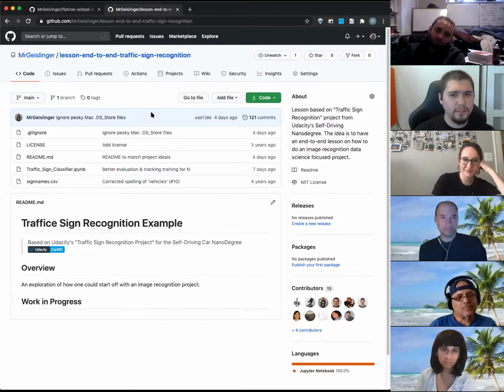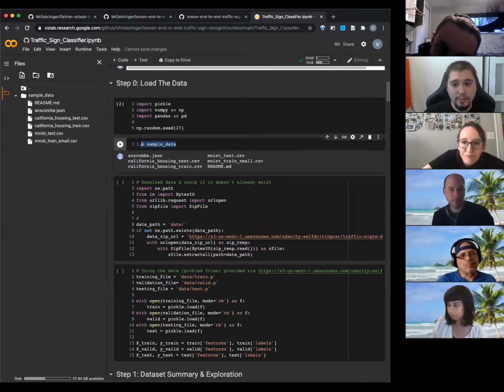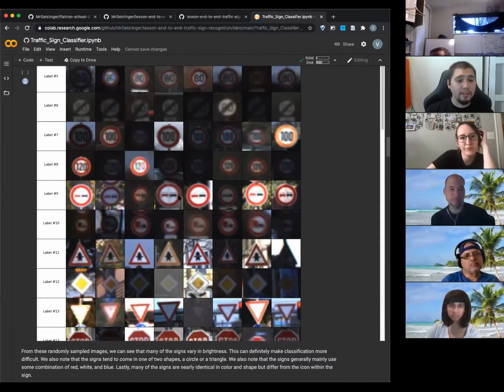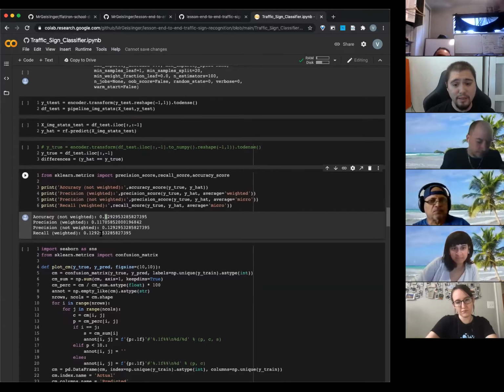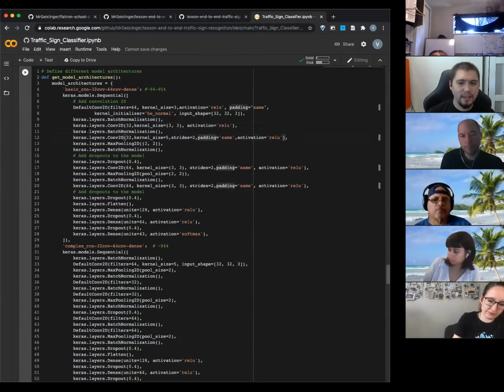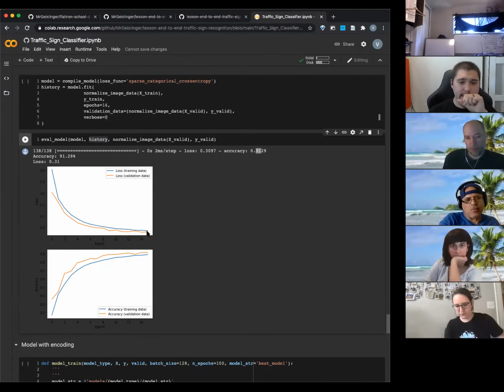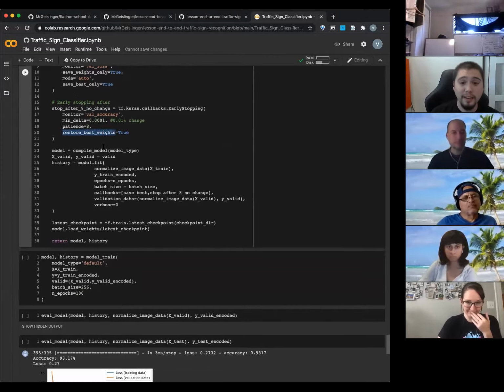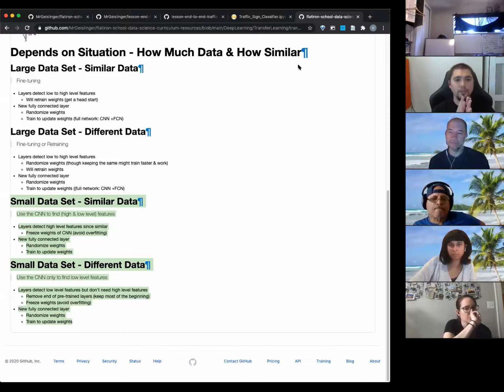Image Recognition Mini-Project Walkthrough - [2020-09-01]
For office hours, we do a walkthrough of an image recognition mini-project. Using Google Colab, we go over a typical process of getting data onto the notebook, creating a baseline, training a CNN/deep learning model, and evaluating our models.

0:00 Alright & Welcome
0:32 Review of Today
2:40 CNN Lesson Example
4:55 Google Colab Intro
7:30 Using Colab: Connecting GPU Runtime
10:00 Using Colab: Terminal Commands (pip install)
11:09 Using Colab: Loading Data
18:30 Running this project
19:42 Initial Exploration
27:10 Building a Baseline Model with Pixel Brightness
31:54 Building a Deep Learning Model
32:12 Why We One-Hot Encode Labels
35:11 Explaining Our Model Architectures
35:45 Using TensorFlow Backend
47:00 Evaluating Model History
52:15 Keras Model Checkpoints (Early Stopping)
1:02:29 Training Multiple Models
1:05:09 Questions?